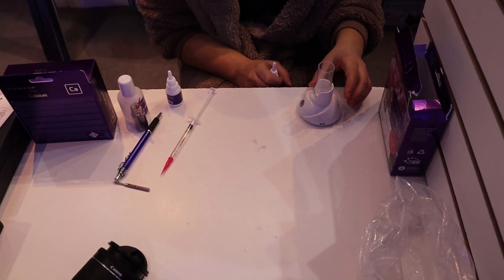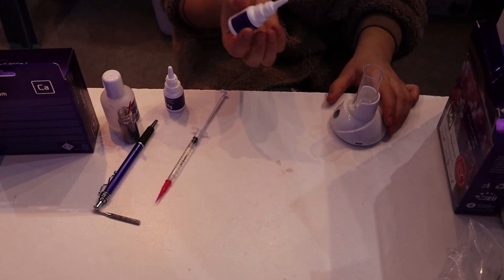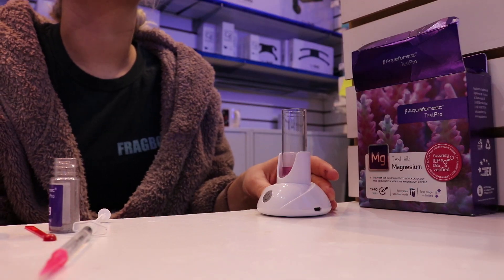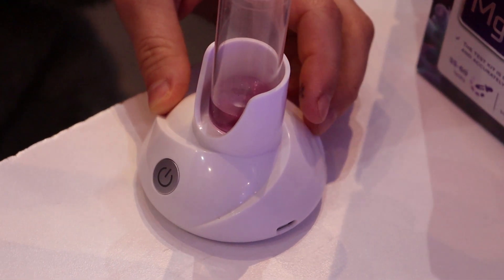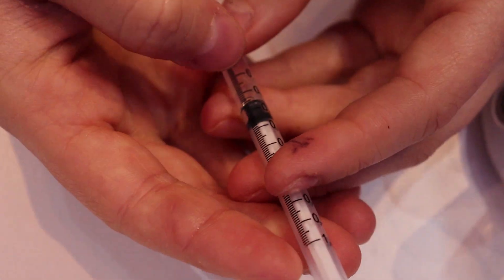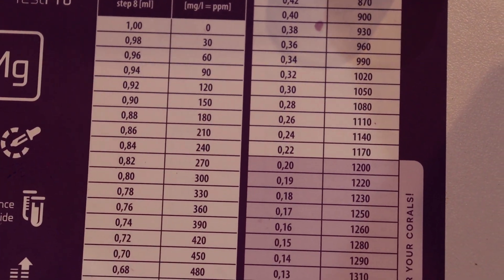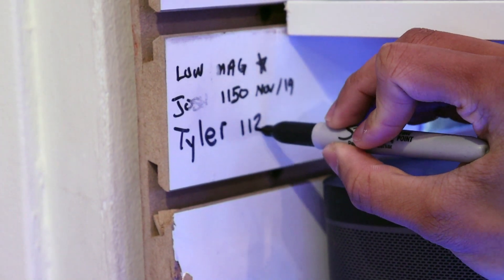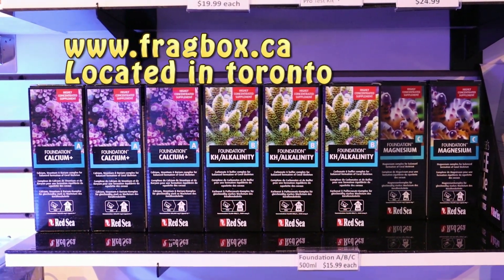How To Water Test in Your Reef Tank Using Titration Method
Check out this video on how to use a color changing test kit. Aquaforest is our favorite brand of test kit here in the store